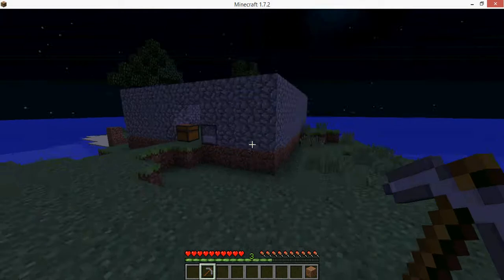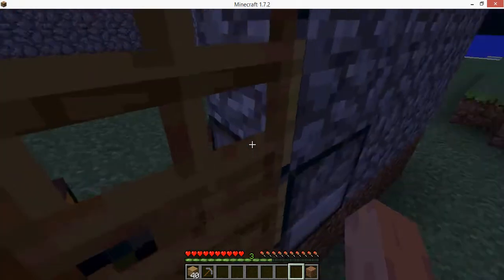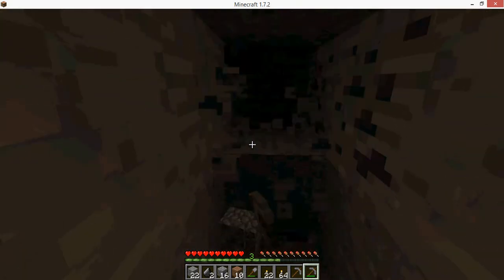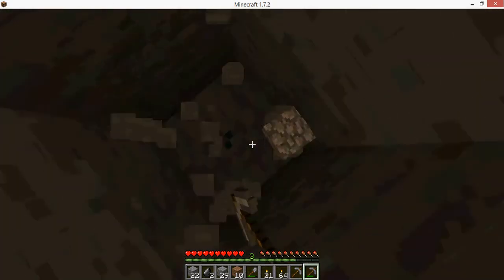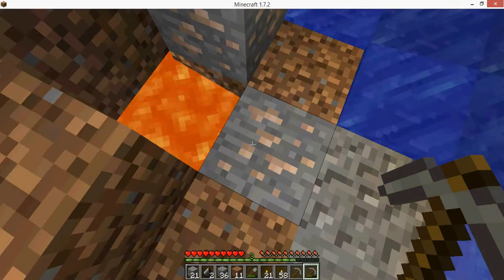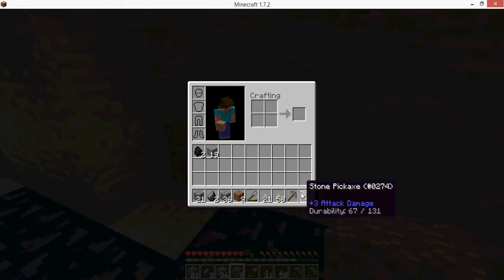Survival Island Episode 3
This is Episode 3 of my Survival Island!

1.6.4 SEED: 21